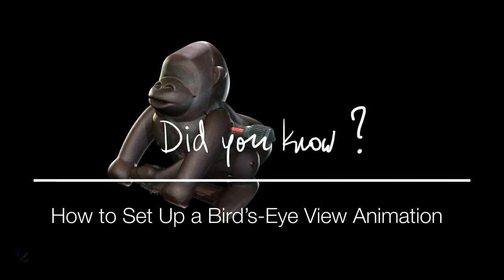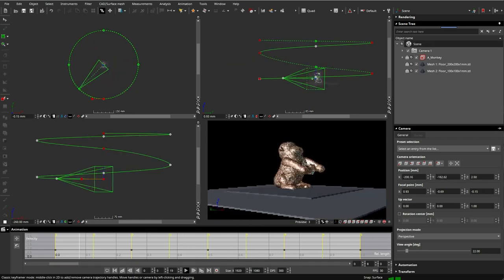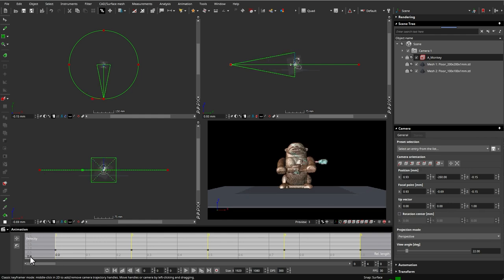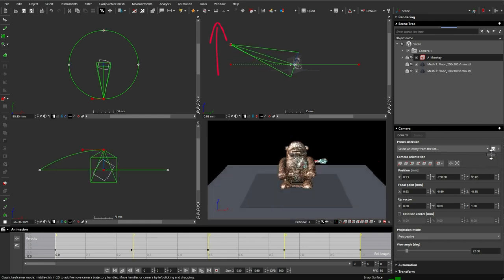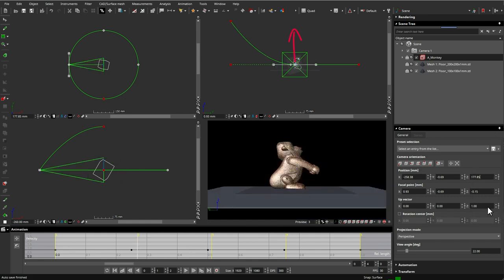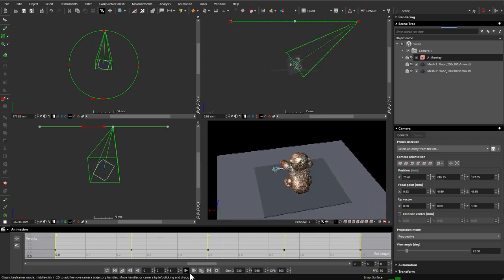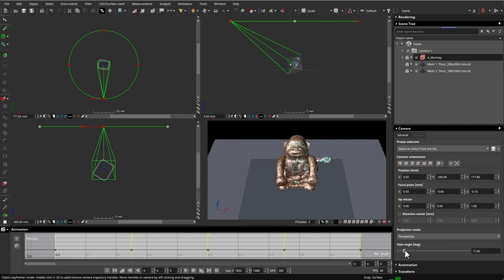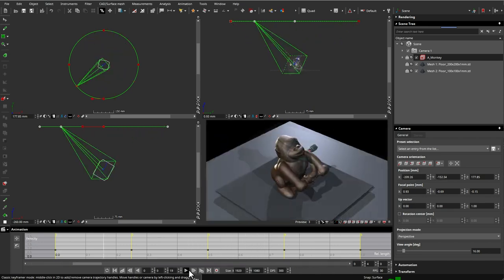Did you know How to Set Up a Bird’s Eye View Animation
You aim for more than a plain "Circle, as seen"? Then learn how to get your camera to fly like a bird in VGSTUDIO MAX.